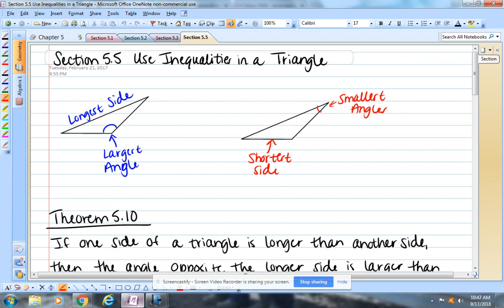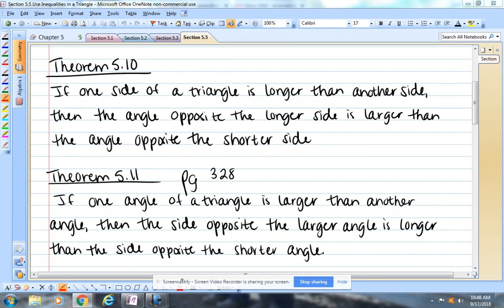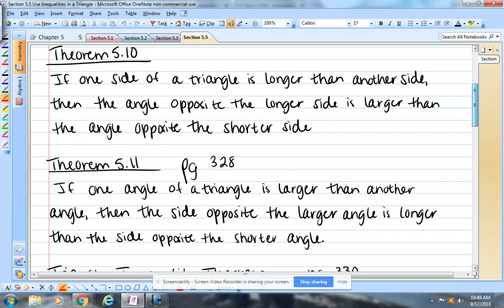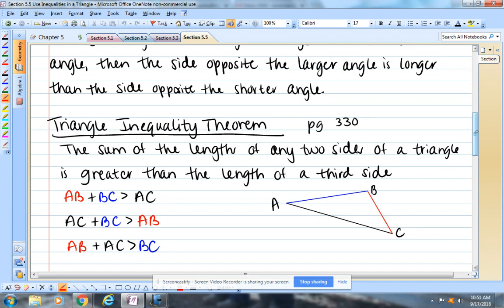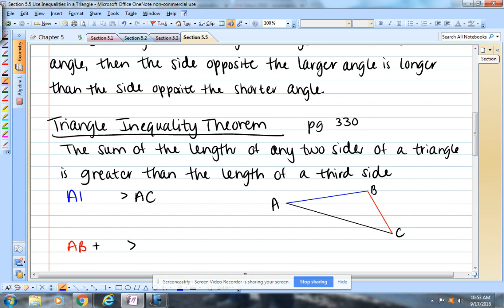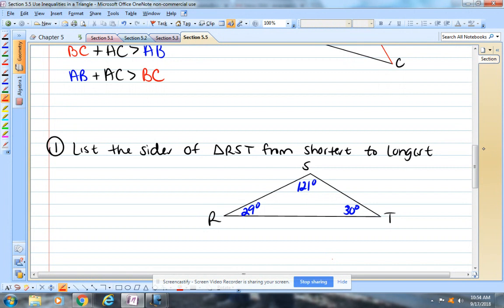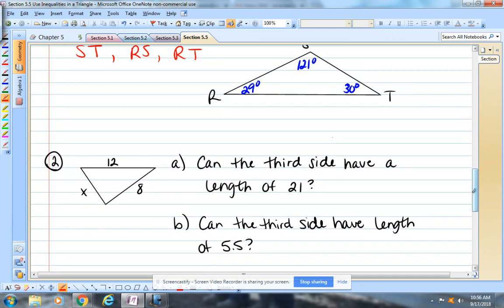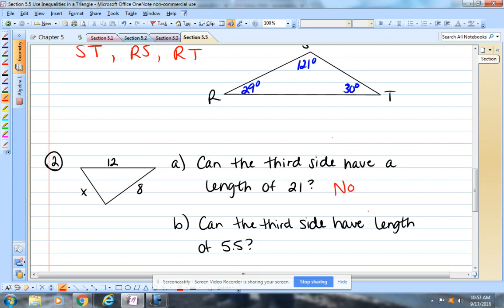Geometry Section 5.5 Fall 2018